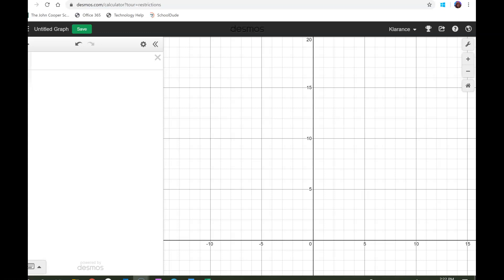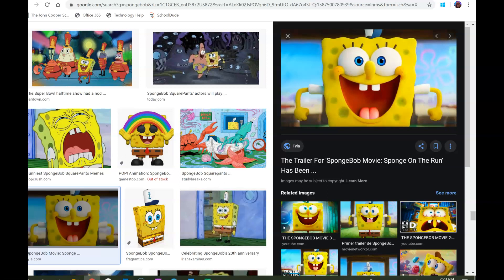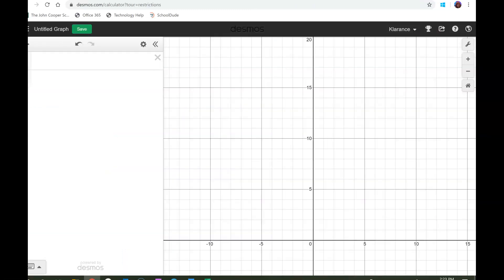SpongeBob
Trying to recreate SpongeBob in Desmos.